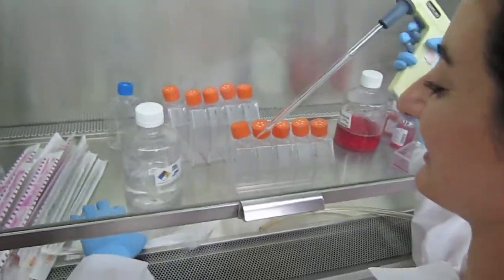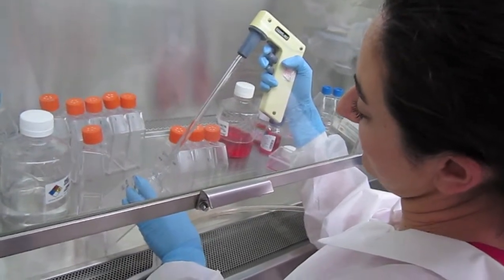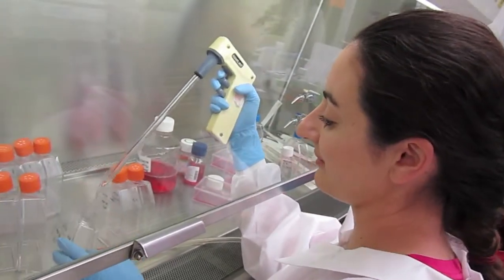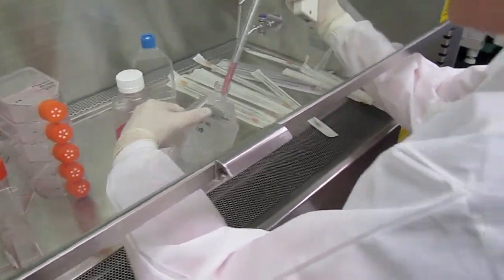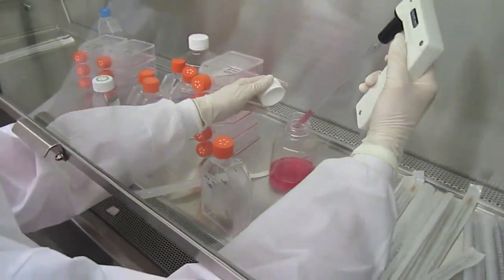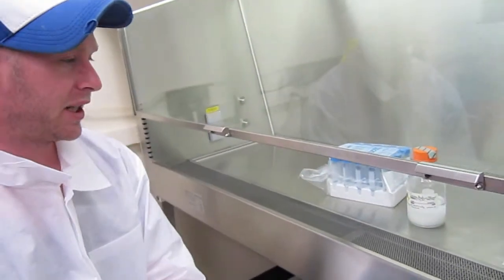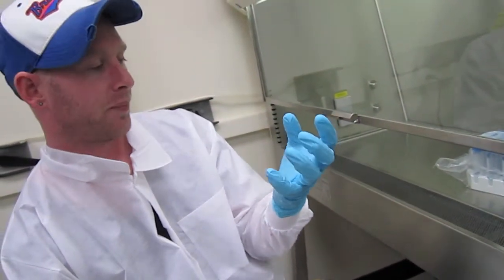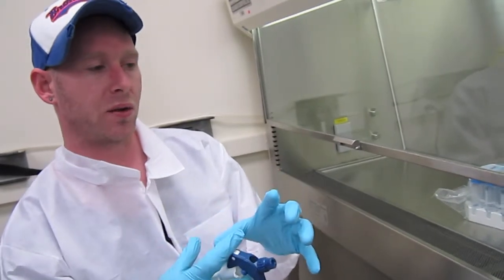Cell culture maintenance at NASA Johnson Space Center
Boise State University research students work in the Immunology Lab at the Johnson Space Center to prep cell culture for a reduced gravity research flight.